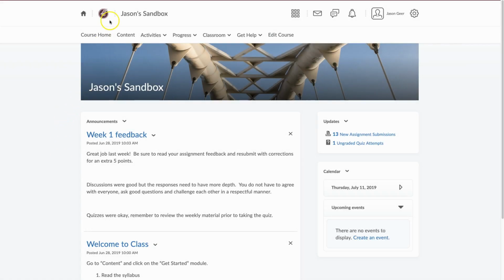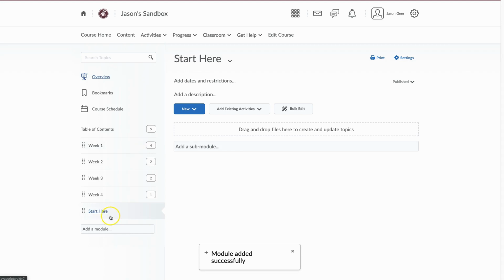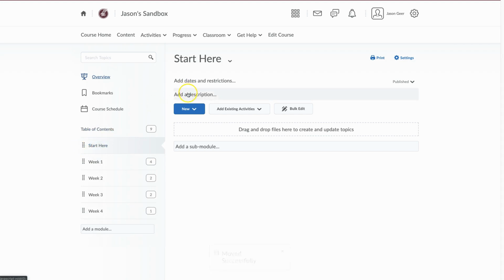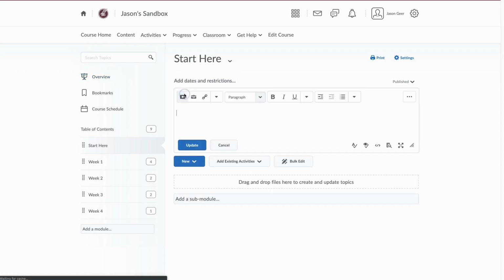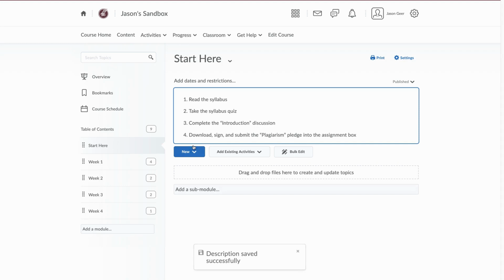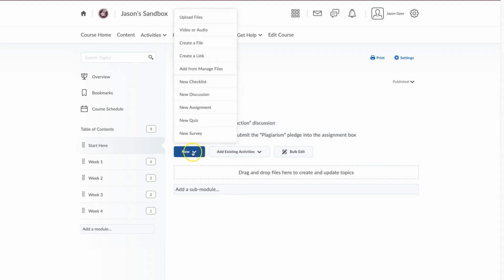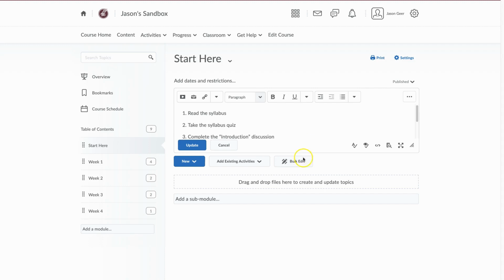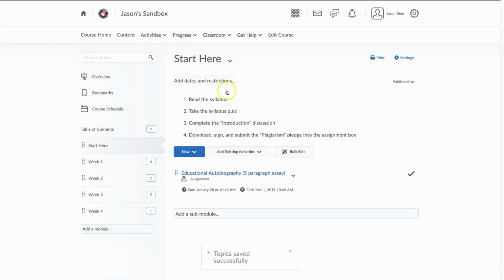Brightspace Tutorial: Creating Content Modules and Adding Existing Activities